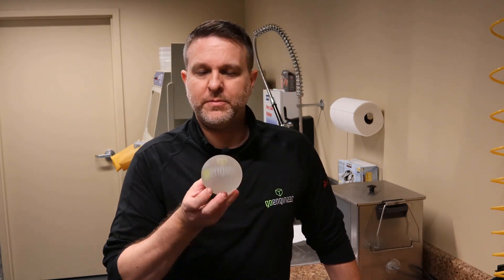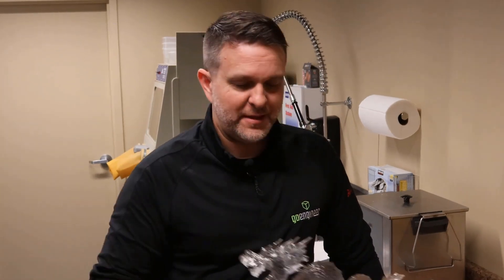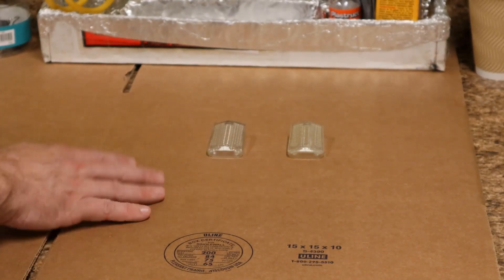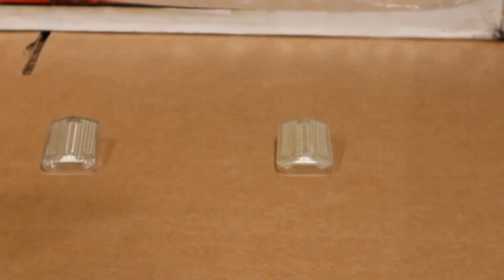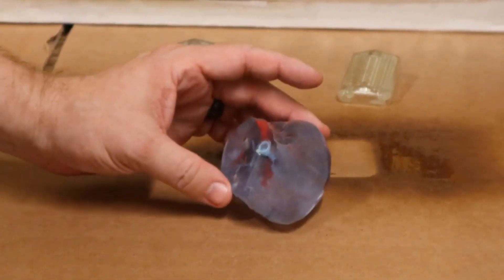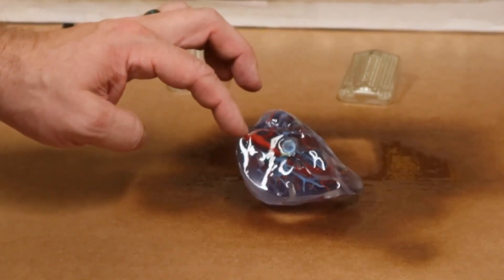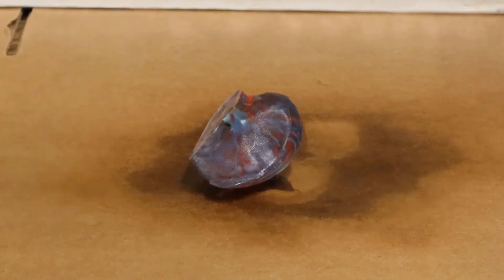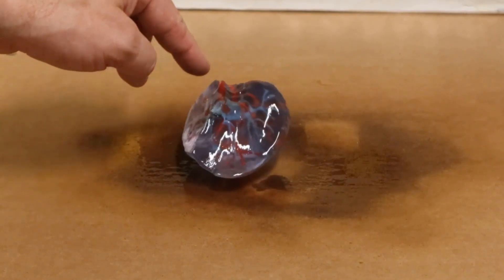Stratasys - Painting Clear Parts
If you’ve got a new team member in your 3D Printer room asking, “How can I add clarity to a matte finished Polyjet clear part?”; we’ve got a video that can answer that question. This is quick “how to” guide on the simple process of just using a clear spray paint to add a polished finish to your parts. The Stratasys Polyjet technology is an advanced 3D Printing platform that uses acrylic photopolymer resins to build highly detailed, fully dense, and multi-material (depending on the system) models for the medical, automotive, and consumer goods industries, to name a few, throughout the world.